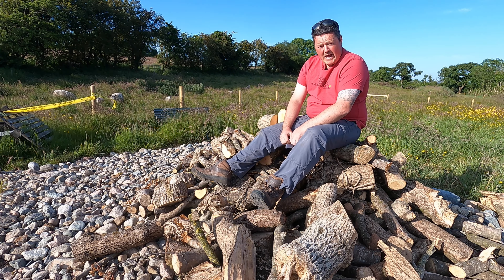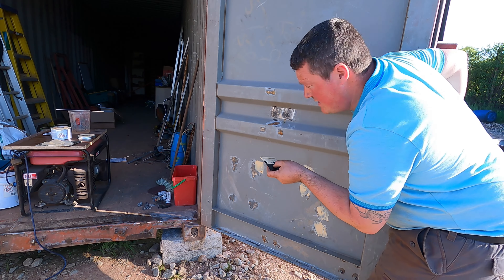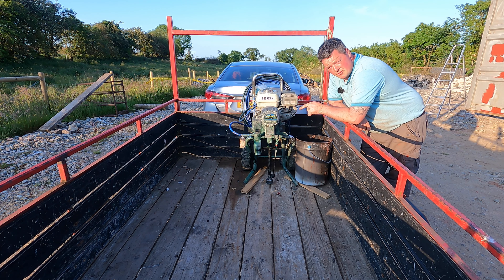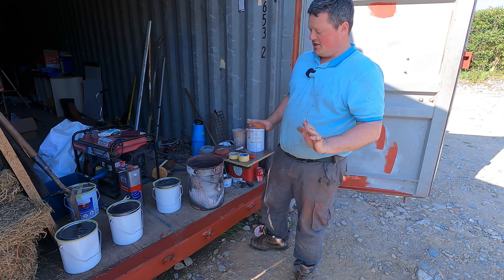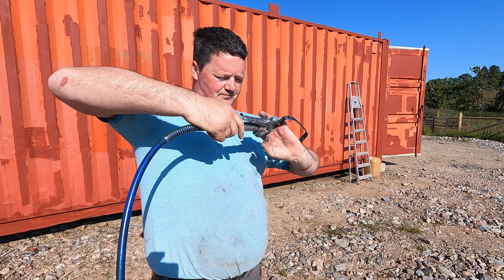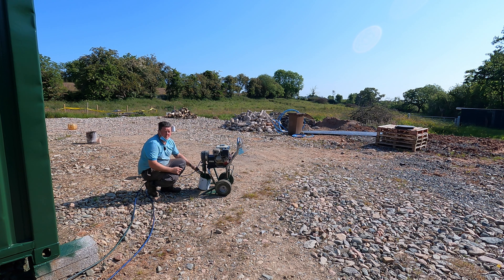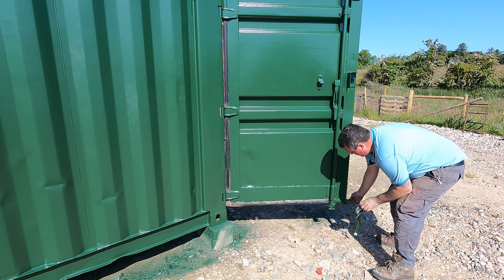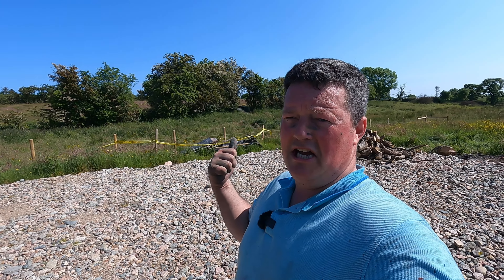Prep and Paint my 40ft shipping container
Today I'm spraying my off-grid 40ft shipping container. It is currently orange and im spraying it green.

I want to build an off-grid homestead in Northern Ireland where I will grow and feed my family with chemical free and full of nutrients-packed food on a daily basis. I want to create a healthy lifestyle that my three kids will look back on fondly and to a place they will eventually call home.

My history.
I have a level 3 cert in sports turf horticulture from where I started my work as a greenkeeper working on golf courses. I have spent alot of my working career both around and driving different types of construction machinery. I have also learnt a thing or two working with plenty of highly skilled trades men. This accompanied with my own skill set, creativity, resorcefulness and efficient approach will aid me in turning this 4.25 acres of unused land into the most fertile landscape in the area, using regenative and holistic farming methods to grow my own meat and veg.